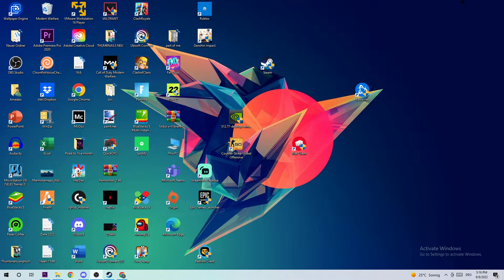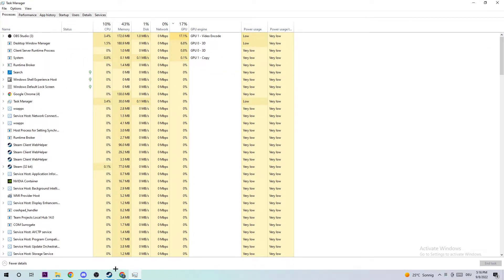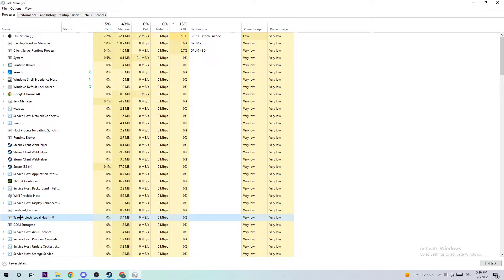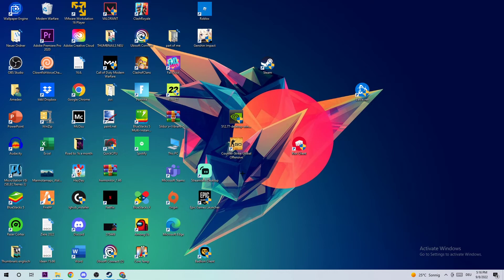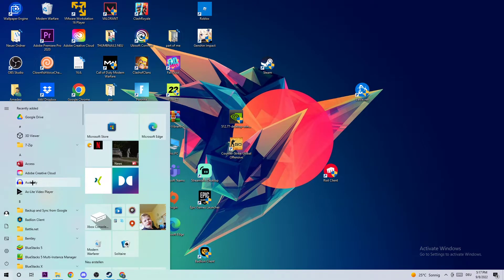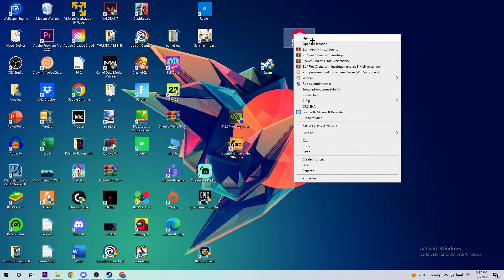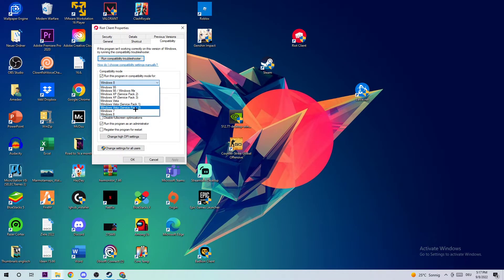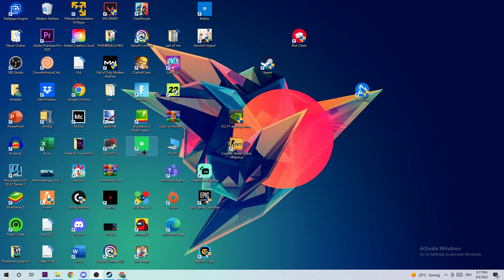Teamfight Tactics - How to Fix Not Launching - TUTORIAL | 2022